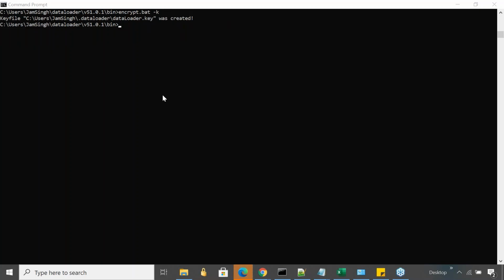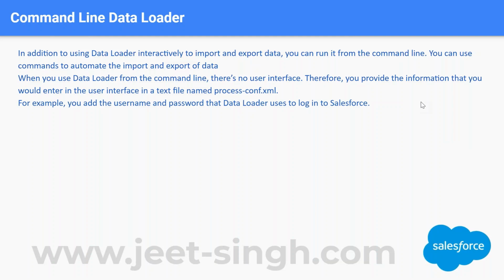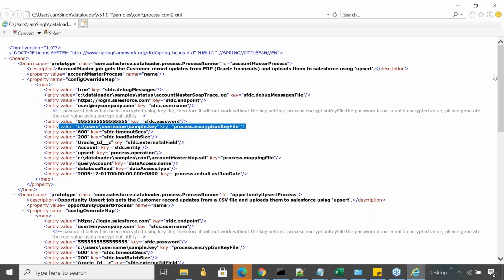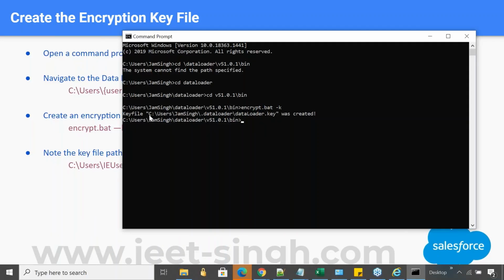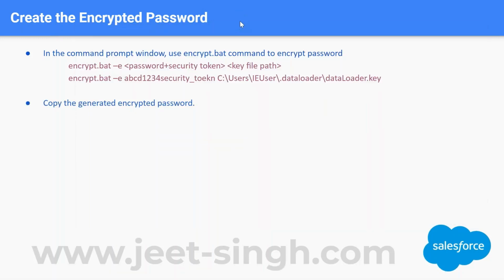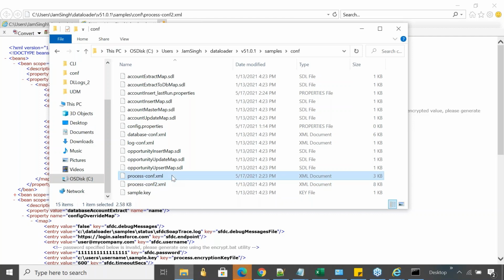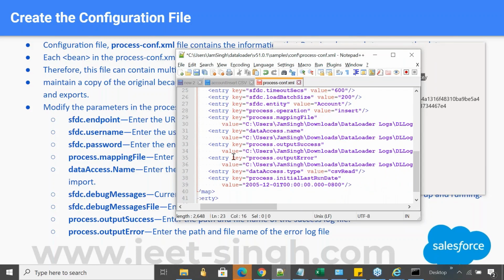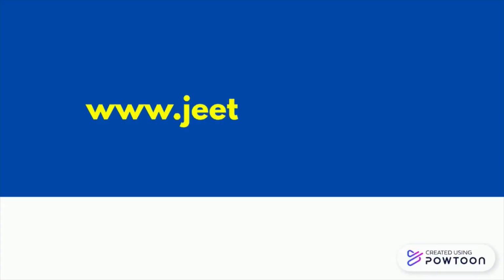Automate Data Load in Salesforce | Data Loader Command Line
In addition to using Data Loader interactively to import and export data, you can run it from the command line. You can use commands to automate the import and export of data.

Process of Automating Data Load with CLI Data Loader or Data Loader Command Line includes the following steps:
Step 1: Create the encryption key
Step 2: Create the encrypted password for your login username
Step 3: Create the Field Mapping File
Step 4: Create a process-conf.xml file that contains the import configuration settings
Step 5: Run the process and import the data

Videos show step by step guide to complete all the steps